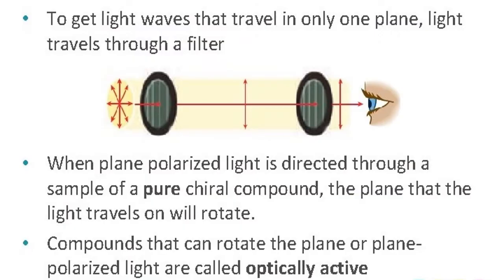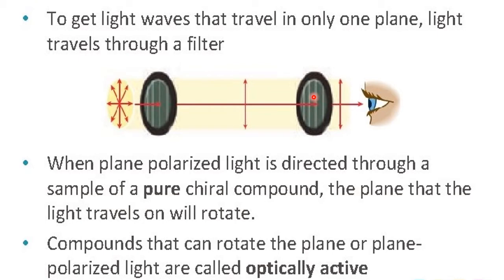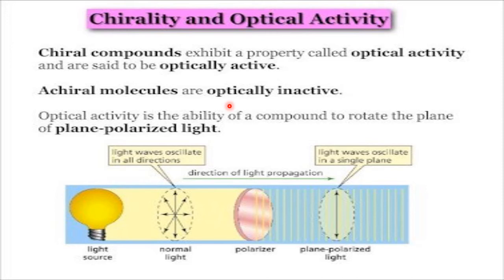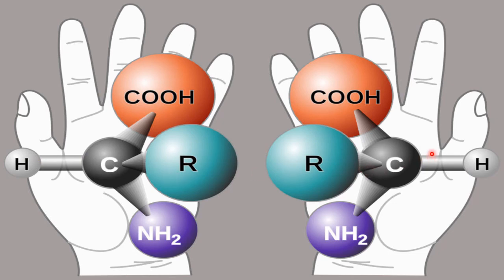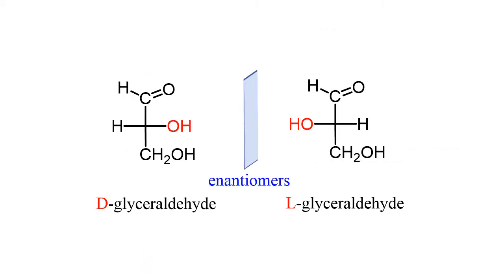PLANE POLARISED LIGHT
CLASS 12 CHEMISTRY FOR 22 APRIL